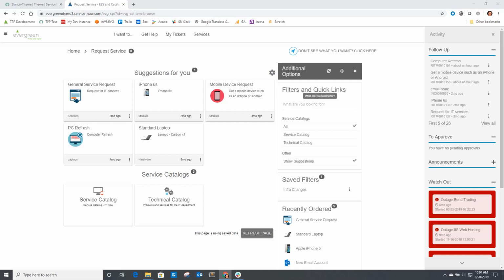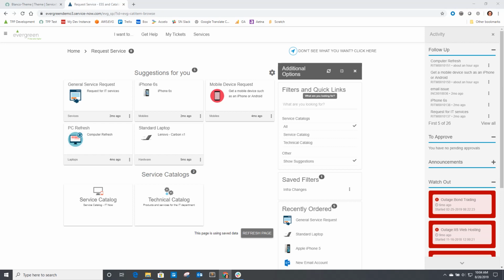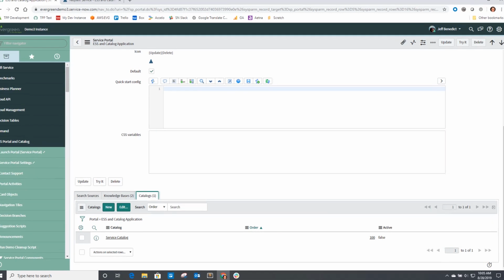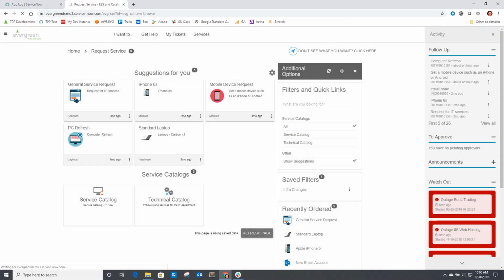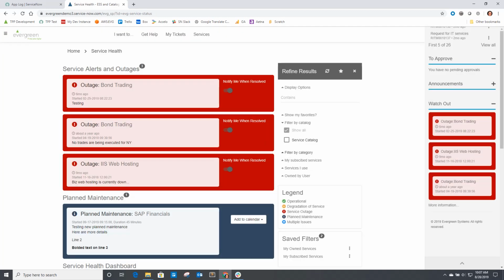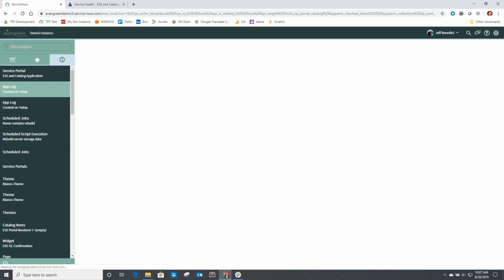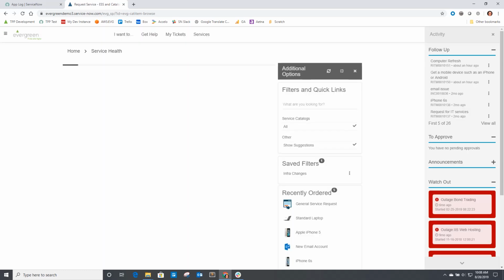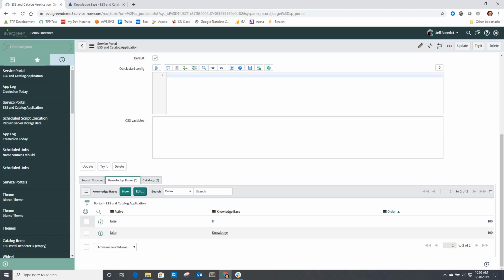Evergreen Self-Service Portal and Catalog v4.5 Multi-Catalog and Knowledge Base Updates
In this video we cover adjustments to supporting multiple catalogs and knowledge bases with the version 4.5 release.